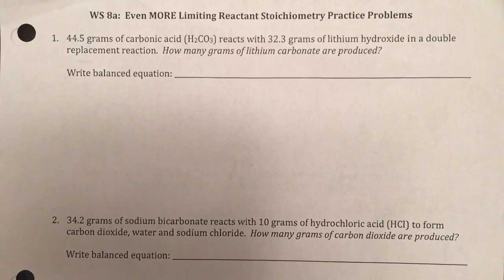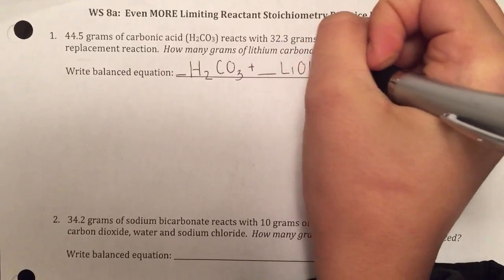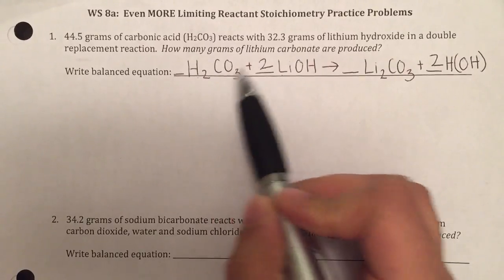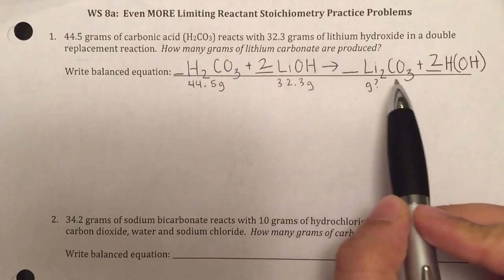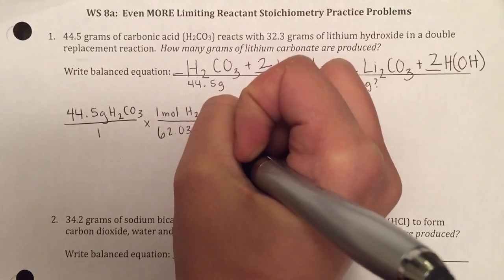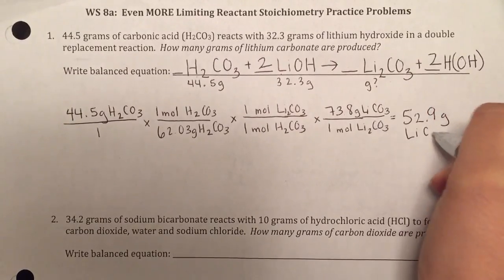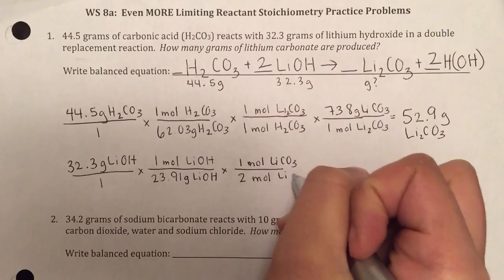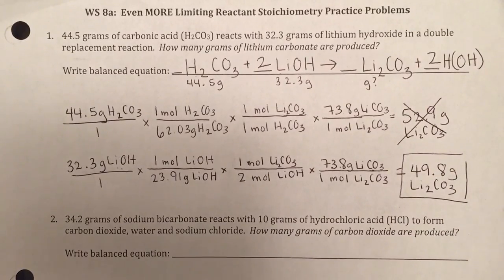WS 8a Prob 1